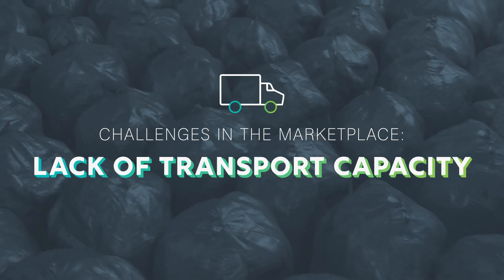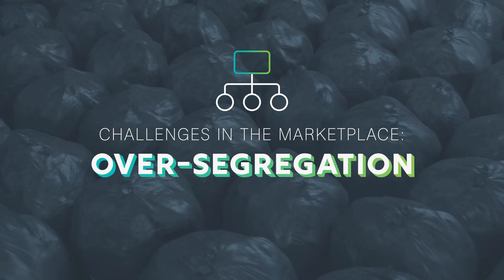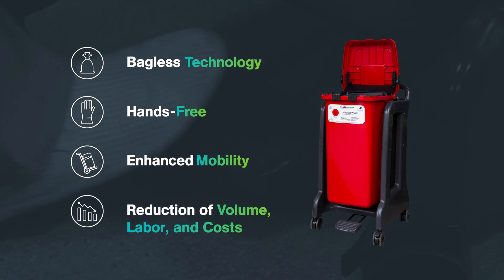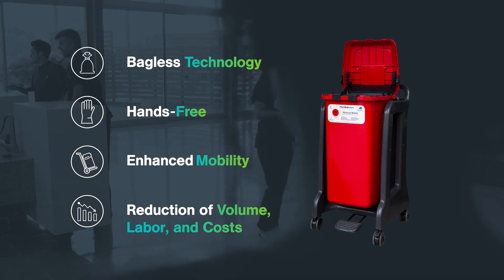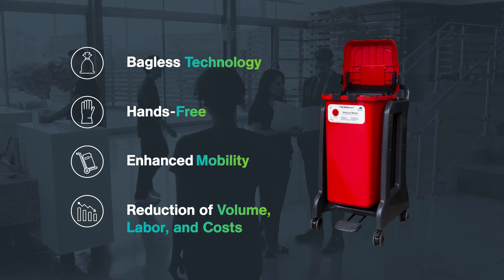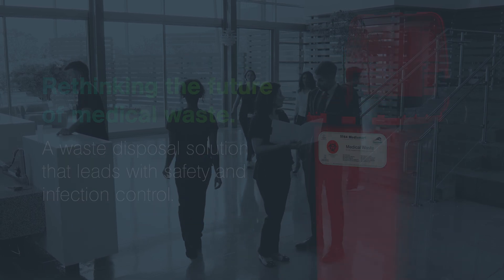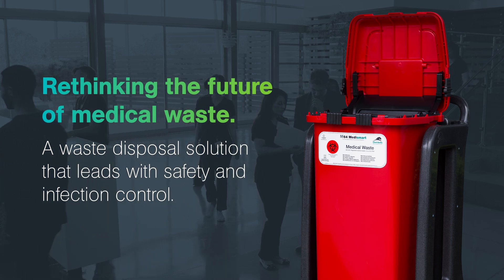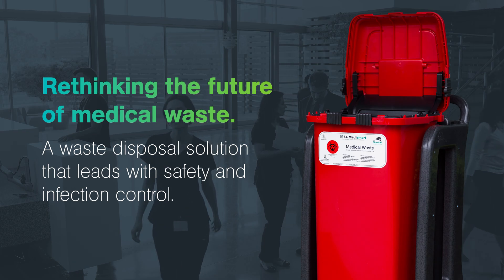Medical Waste History & Future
Learn about the history of medical waste disposal as well as the innovations to safety, sustainability, and supply chain resiliency shaping the future of the industry.